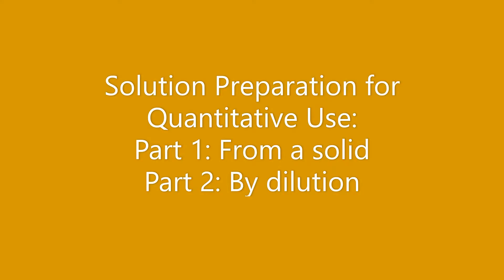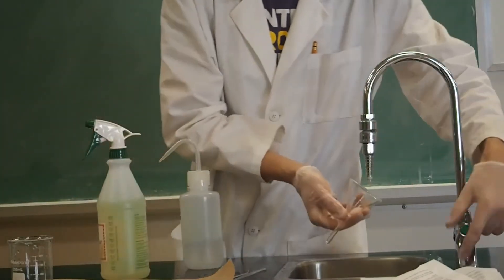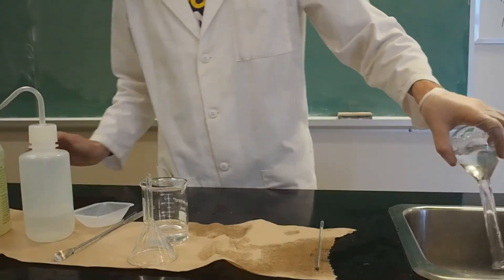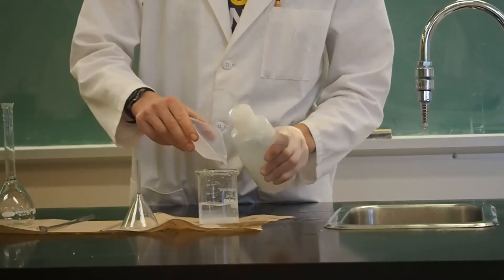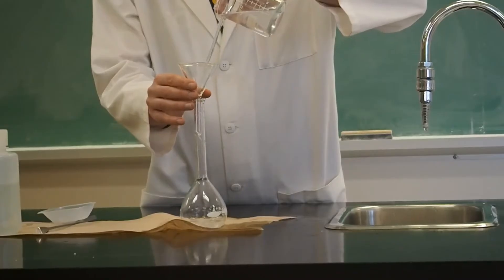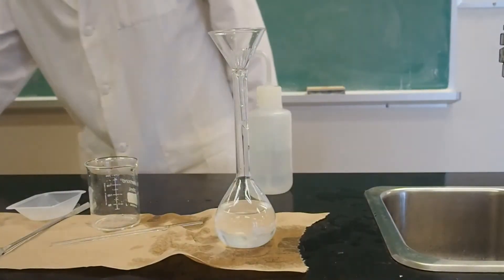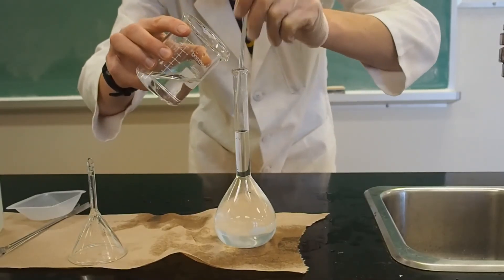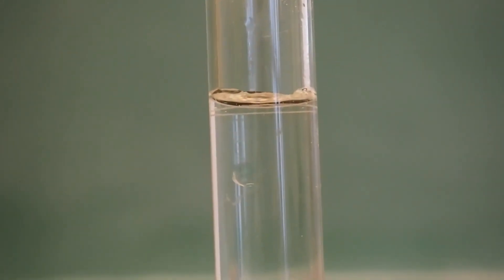Solution Preparation Part 1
How to prepare a solution of precise concentration from a solid solute.